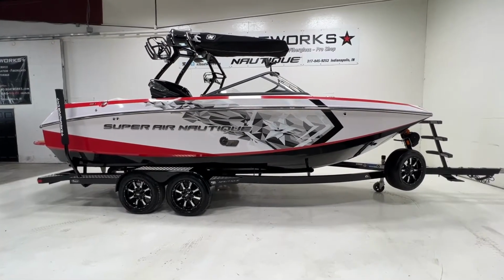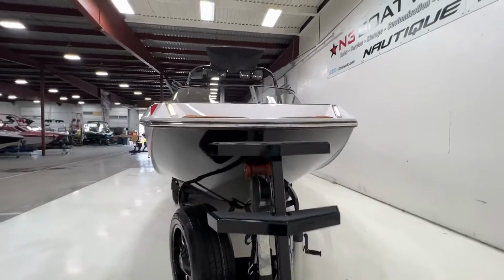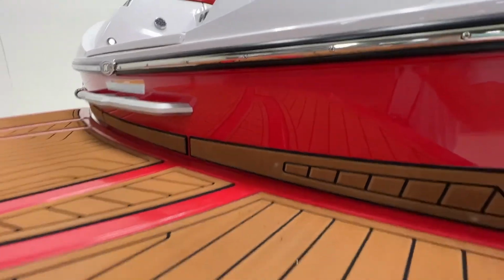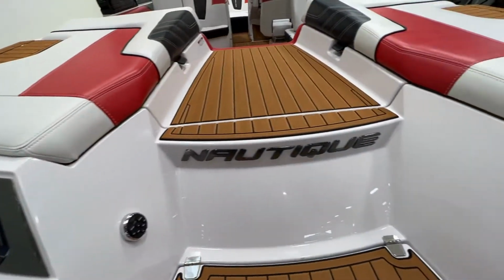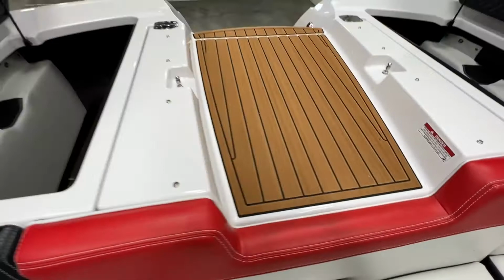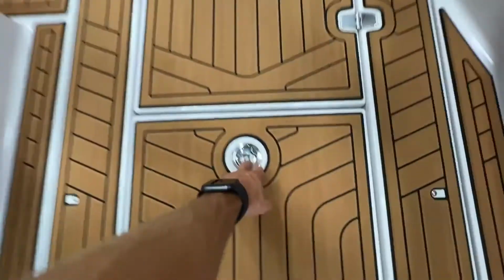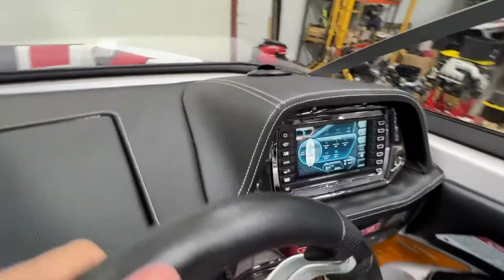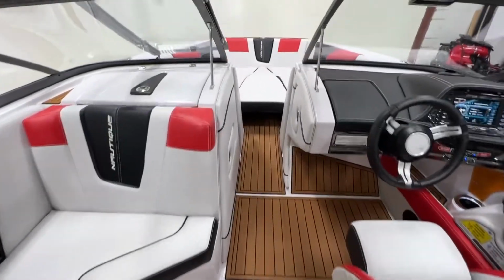2015 Nautique G23 - Victory Red - Walk Through || N3 Boatworks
This 2015 Nautique G23 has been extremely well taken care of and is well equipped with a ton of added options.

Address:          N3 Boatworks
7001 Hawthorn Park Drive